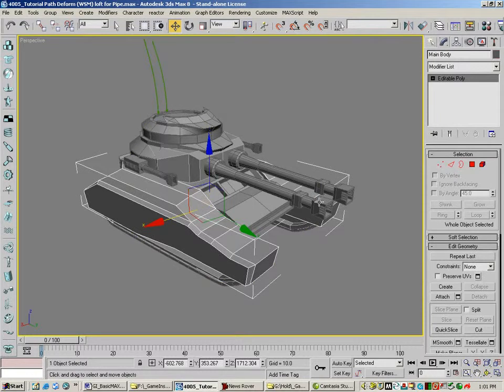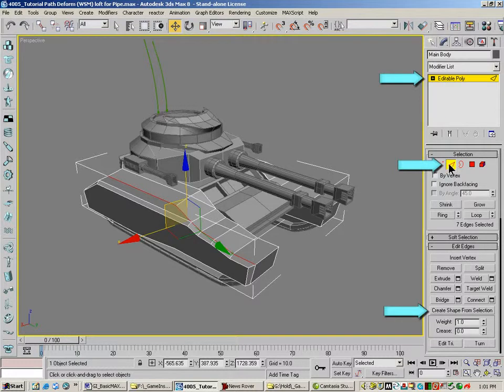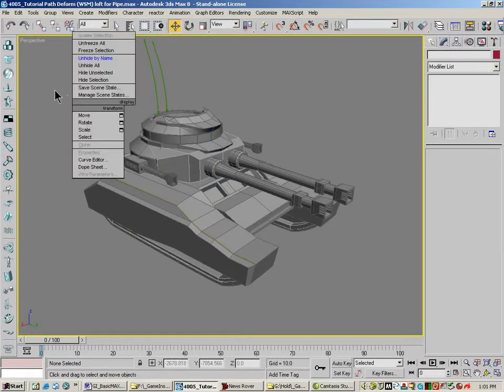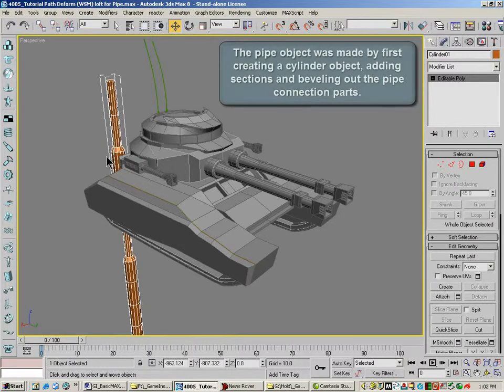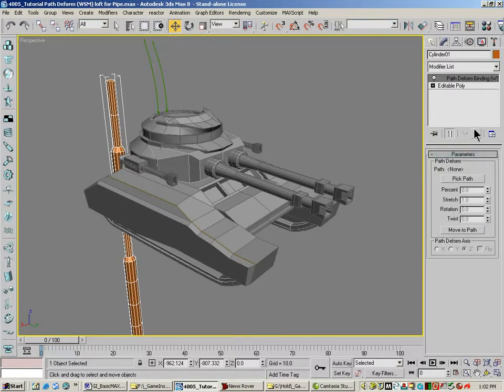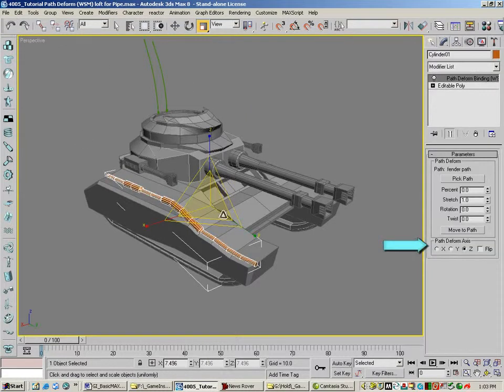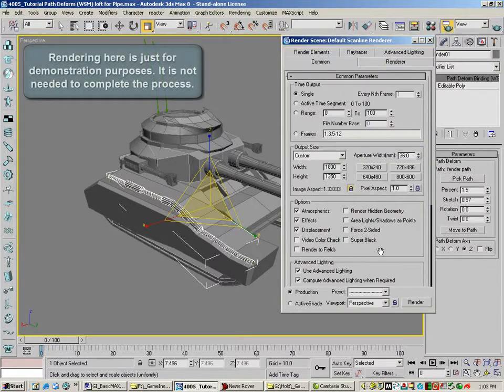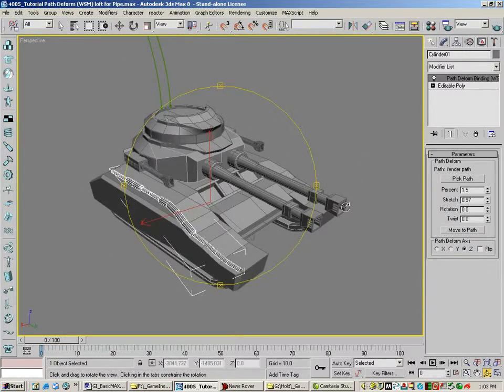Game Institute - 3DS Max for Games - 4005 Path Deform (WSM) and Loft